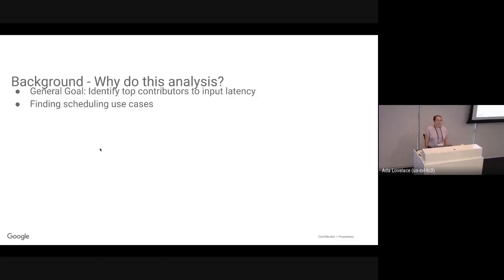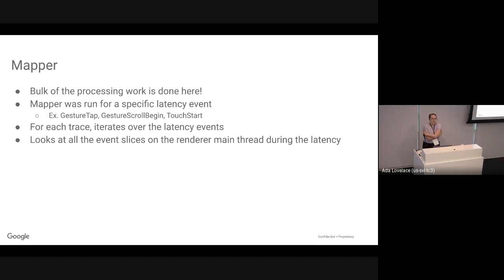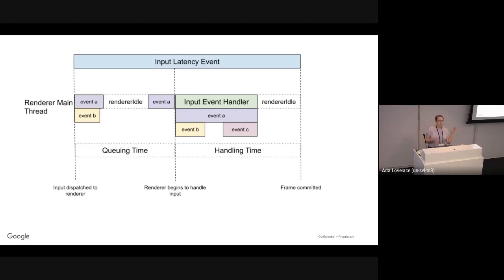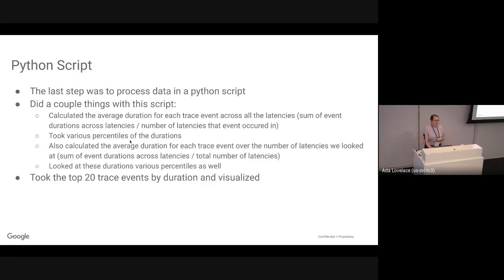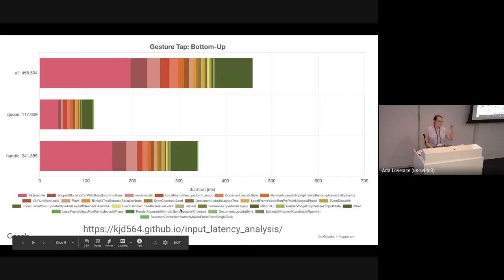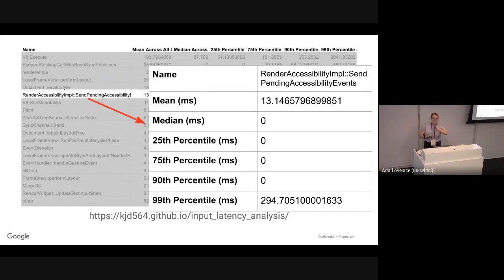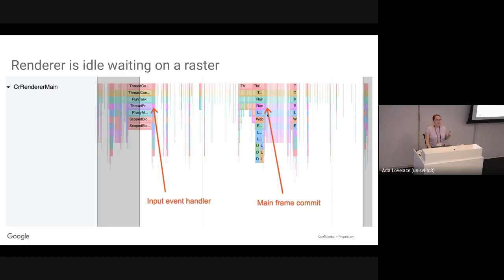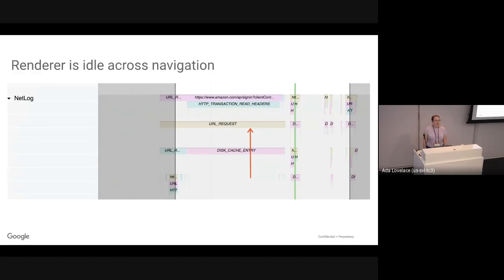BlinkOn 11: Learning from Trace Data: Input Latency Analysis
Katie Dillon

Traces are a useful source of information in tracking down bugs, investigating particular failures, and observing how code changes impact the execution of web pages. But they can also be used in a more far-reaching way. This analysis ventured to use large amounts of trace data collected from the wild in an attempt to determine the main contributors of input latency for real-world users. This talk delves into the process of the analysis and shares some insights we got from the resulting data.